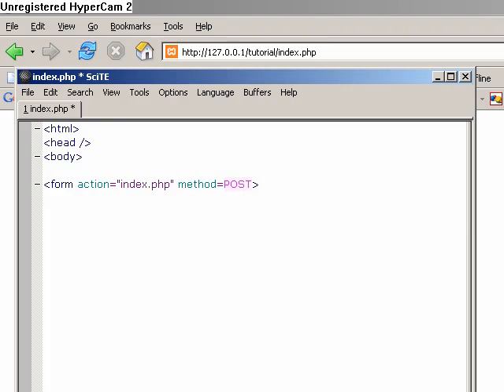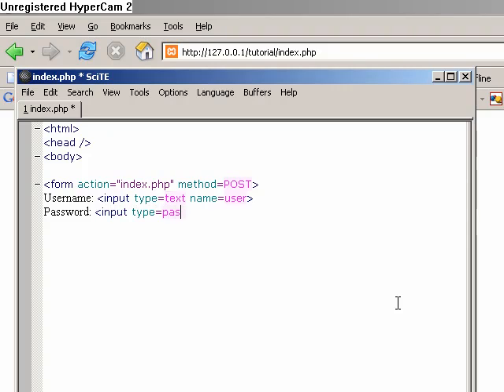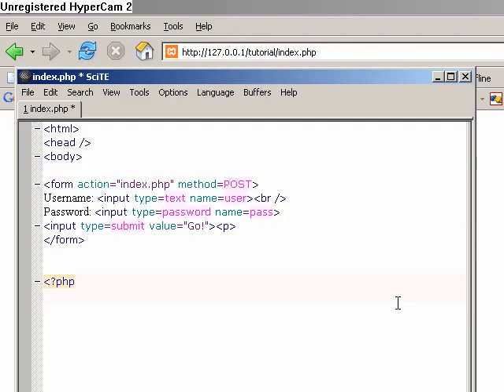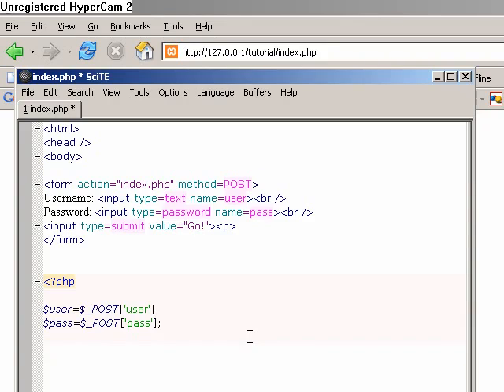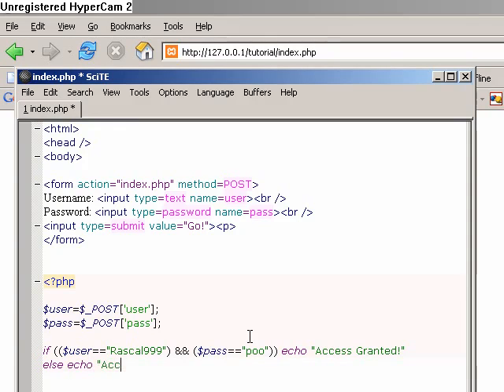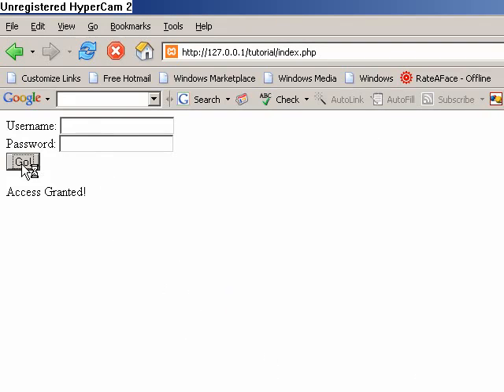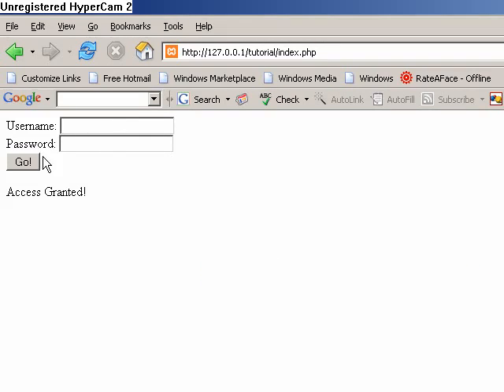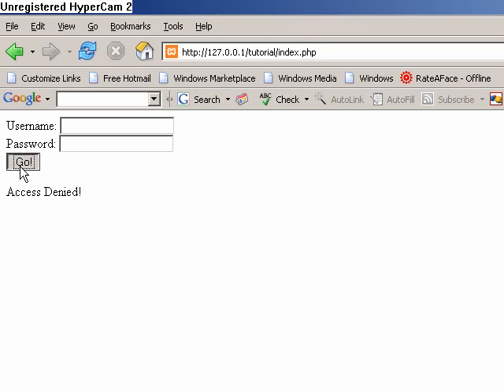PHP Tutorial #2 Login form YouTube